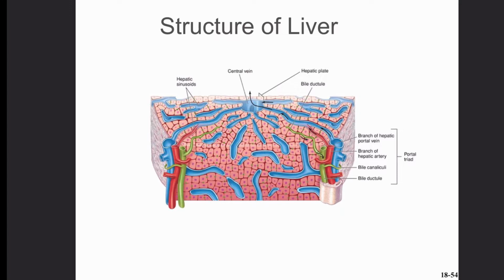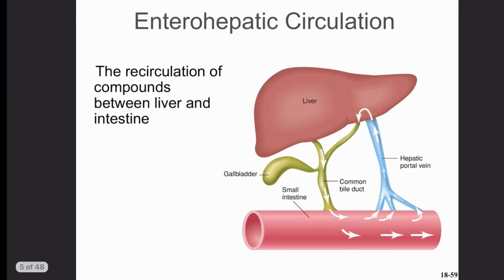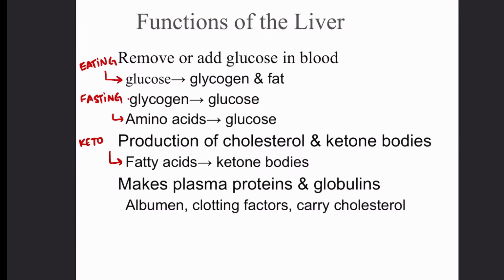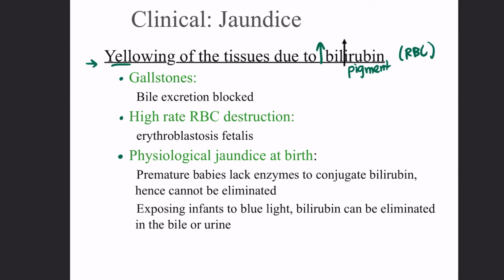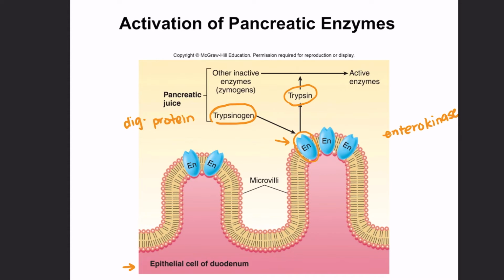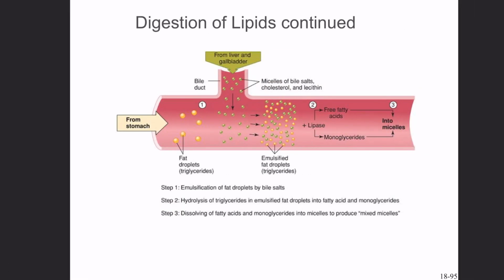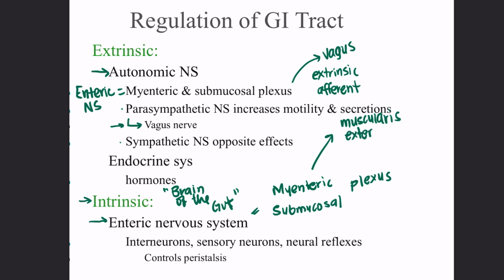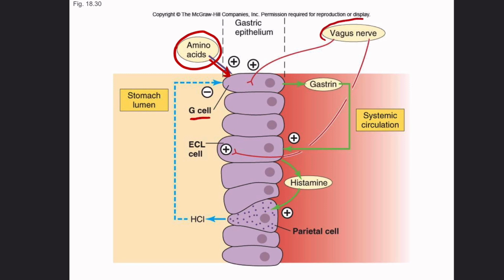Digestive Physiology, Part 2